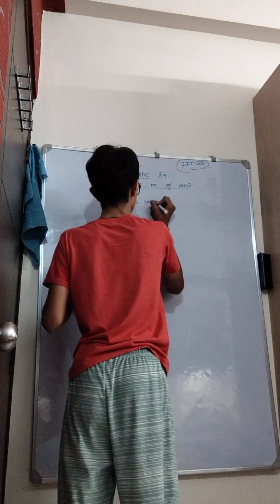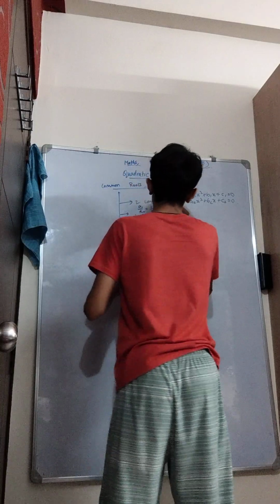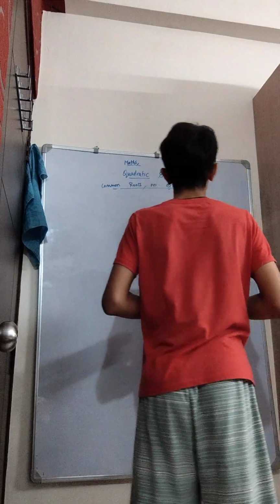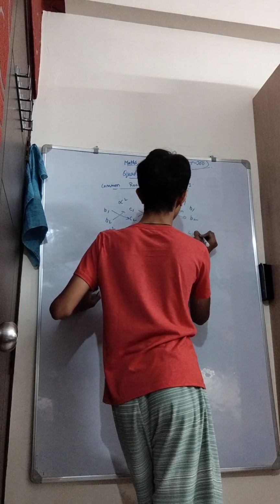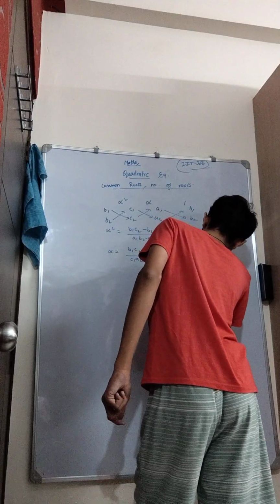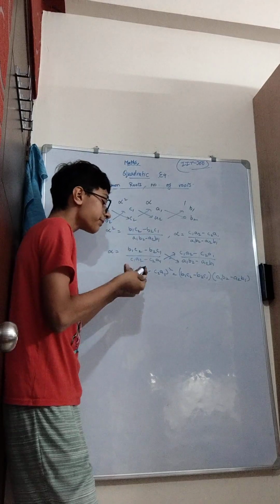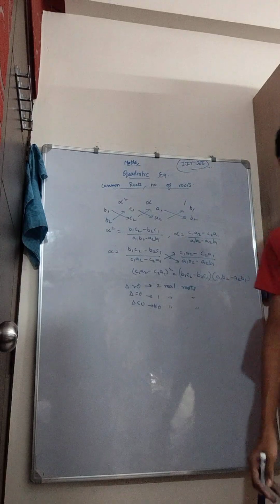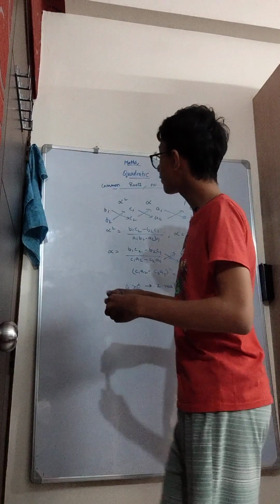Quadratic equations lecture 4